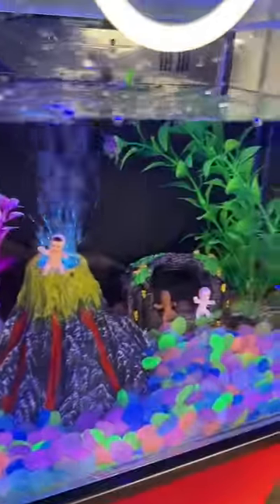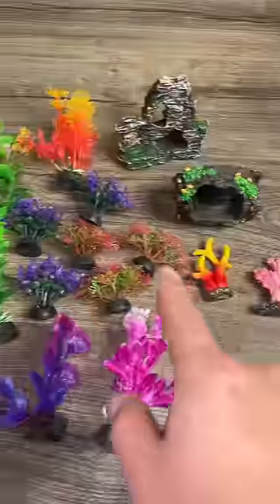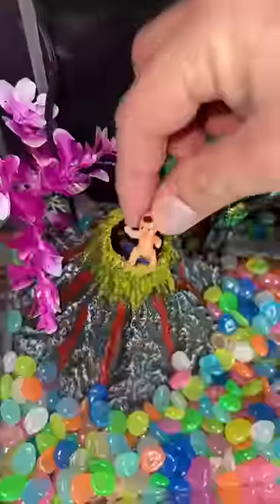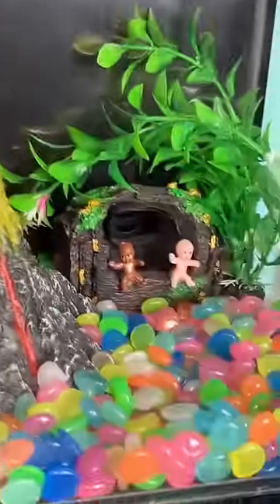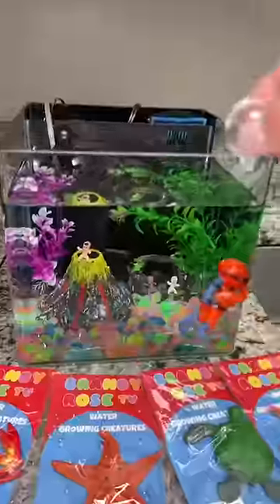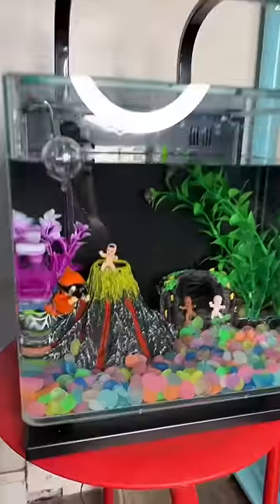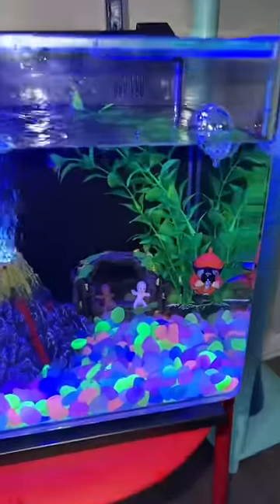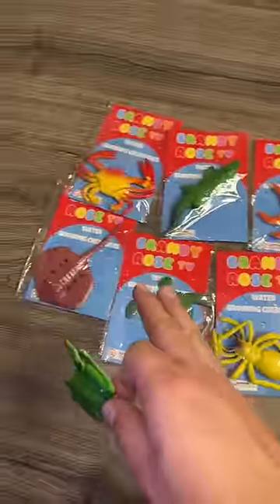Who’s ready to grow some water growing creature?! 🐸💦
Which one should I grow first? 🙆🏻‍♀️
Setting up the magic aquarium took so long, but it came out so cute! 😅